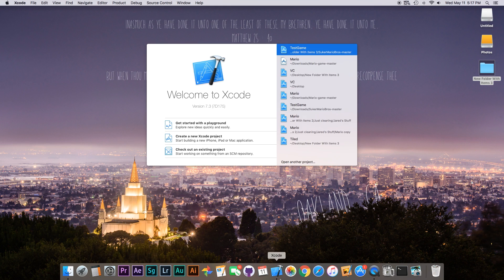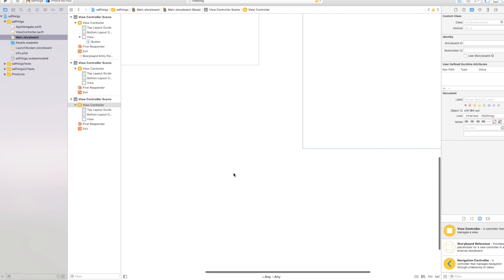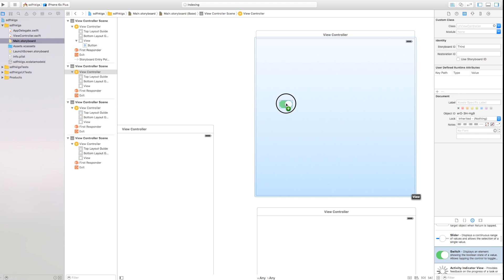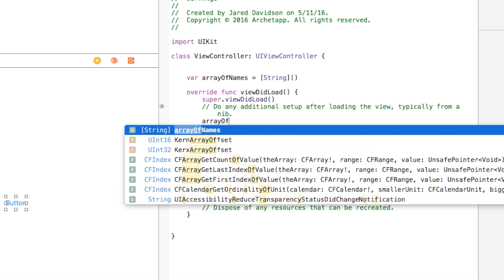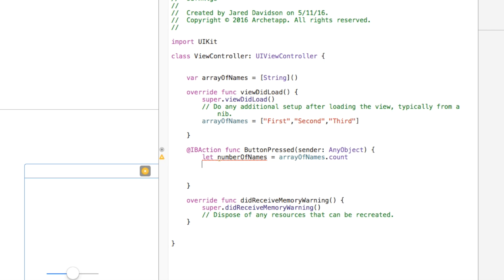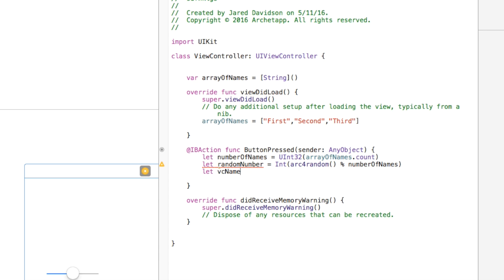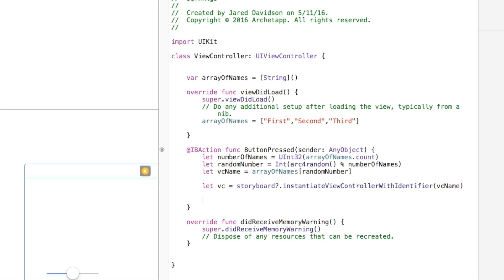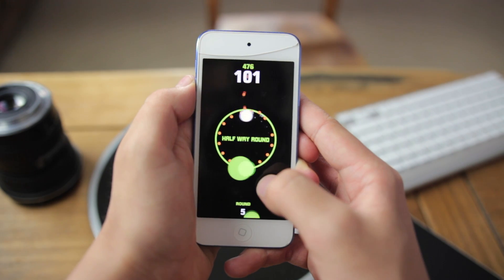Randomly Picking View Controllers! (Swift 2 in Xcode)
Here we answer a question on how to randomly pick a view controller to transition over to.

*Swift 2 is now Swift 3 and a lot of changes have occurred. The logic behind these videos are still the pretty much the same, which is why I choose to leave them up, but syntax changes have occurred. Working hard to get these updated ASAP.